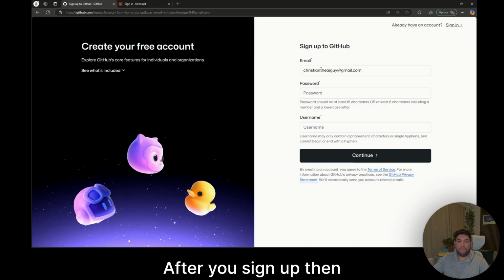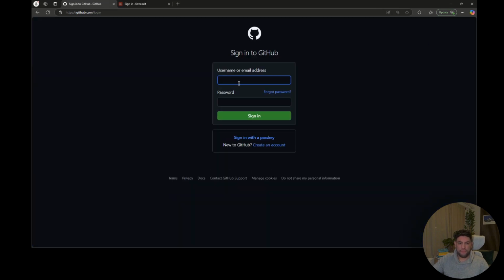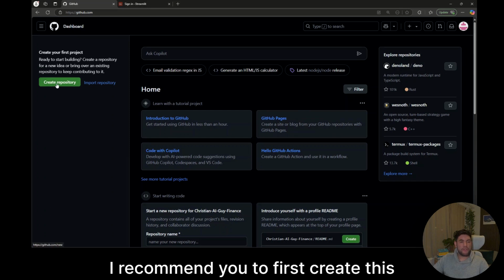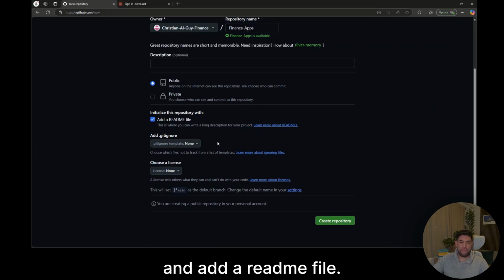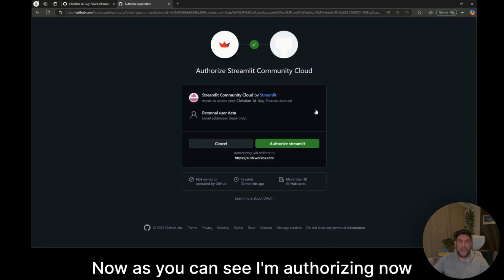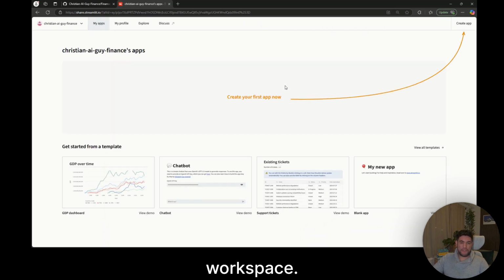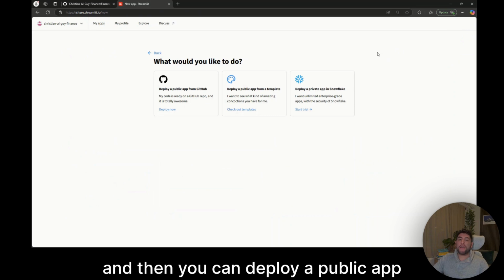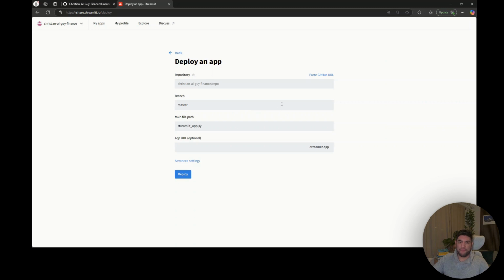Set up Github and Streamlit for Finance and AI - The Fastest Beginners Guide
These are the 4 things I showed in the video:

1. Create a GitHub Account

Go to GitHub.com.

Enter your email and click Sign up.

Create a password and username.

Sign in using your username/email and password.

2. Create a GitHub Repository

After signing in, create a repository (e.g., Finance Apps).

Set the repository to public or private.

Congratulations, now, you have a space to upload and manage your code for AI applications.

3. Create a Streamlit Account

Click Continue to sign in.

Sign in using GitHub (hence why GitHub was created first).

Click Authorize to link Streamlit with GitHub.

Streamlit will launch your workspace.

4. Deploy an App on Streamlit

Click Create app.

Deploy a public app from GitHub.

Streamlit will automatically detect the repository created earlier.

Congratulations, now you can use Streamlit to build AI-powered apps.